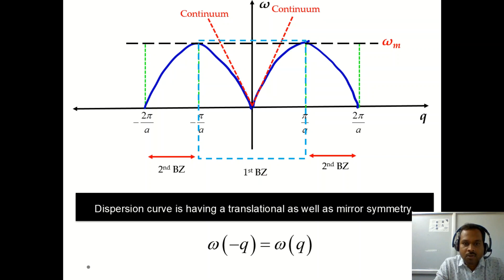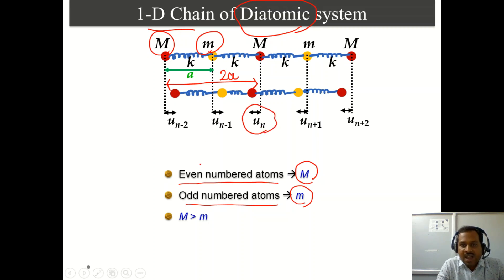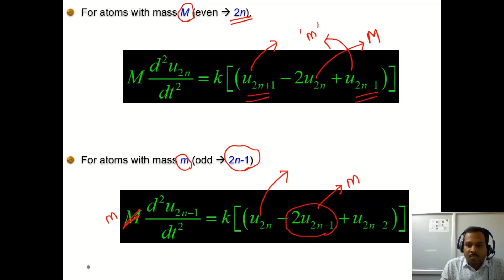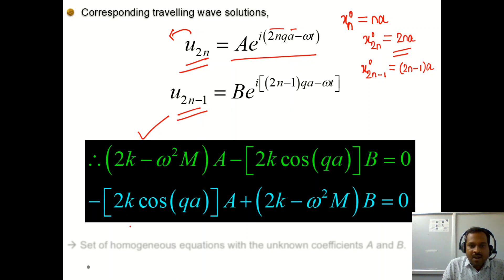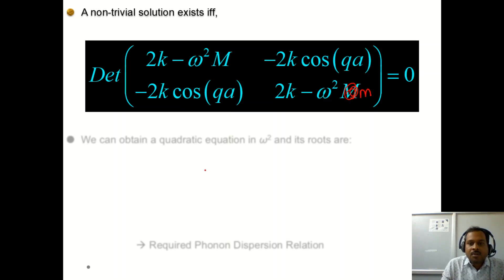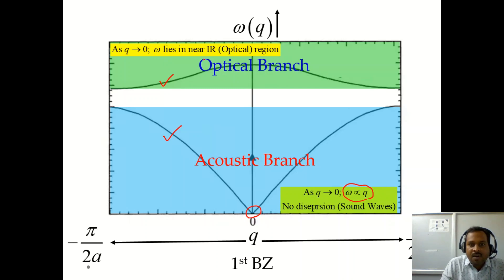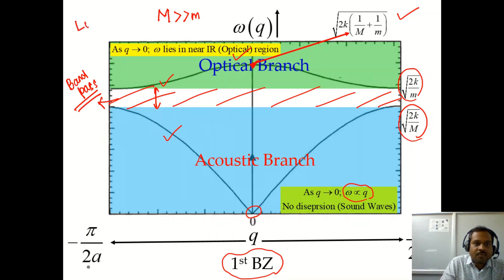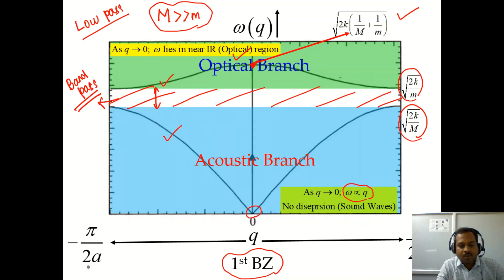Introduction to Solid State Physics: Lecture-26 (Lattice Dynamics-VII)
Phonon Dispersion Relation for 1-D Diatomic Chain- Optical and Acoustic branch